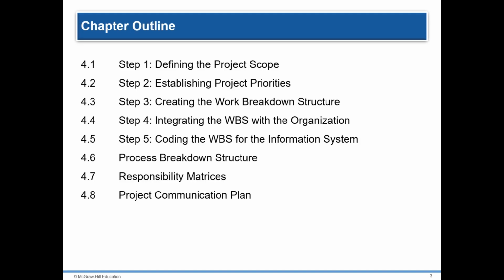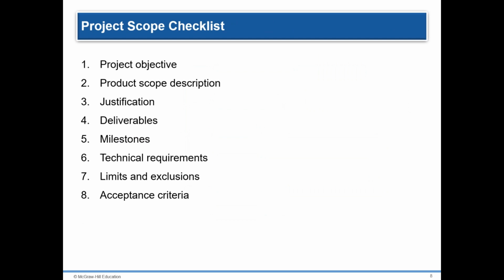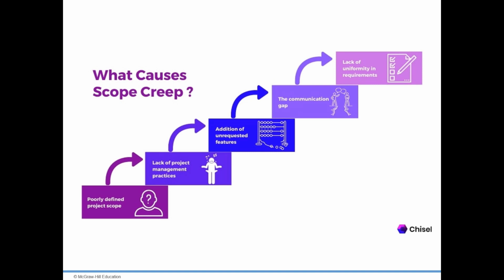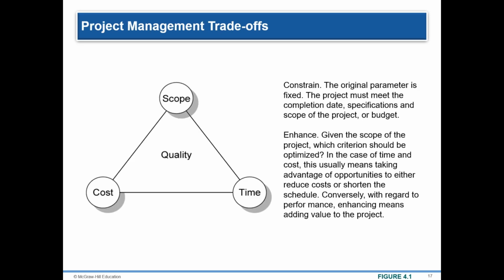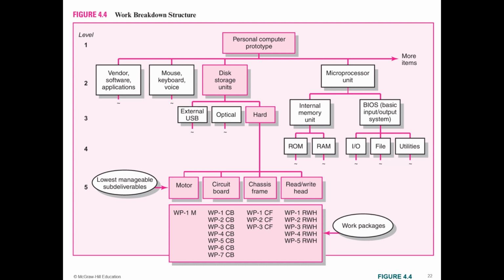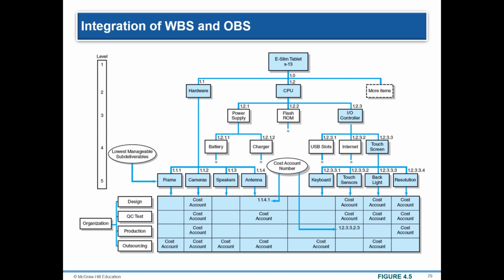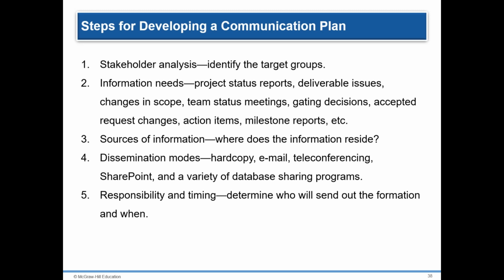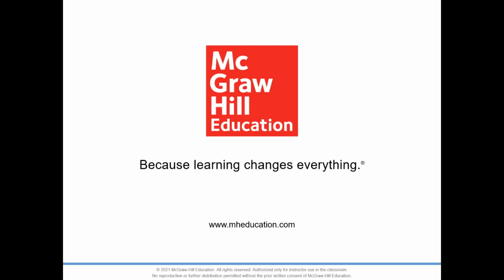Project Management Lesson 4 Defining the Project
Project managers in charge of a single small project can plan and schedule the project tasks without much formal planning and information. However, when the project manager must manage several small projects or a large complex project, a threshold is quickly reached in which the project manager can no longer cope with the details. This lesson describes a disciplined, structured method for selectively collecting information to use through all phases of the project life cycle, to meet the needs of all stakeholders (e.g., customer, project manager), and to measure performance against the strategic plan of the organization. The key learning outcomes are:
1. Identify key elements of a project scope statement and understand
 why a complete scope statement is critical to project success.
2. Describe the causes of scope creep and ways to manage it.
3. Understand why it is important to establish project priorities in terms
 of cost, time, and performance.
4. Demonstrate the importance of a work breakdown structure (WBS)
 to the management of projects and how it serves as a database for
 planning and control.
5. Demonstrate how the organization breakdown structure (OBS)
 establishes accountability to organization units.
6. Describe a process breakdown structure (PBS) and when to use it.
7. Create responsibility matrices for small projects.
8. Create a communication plan for a project.